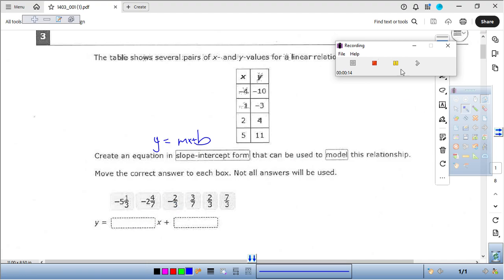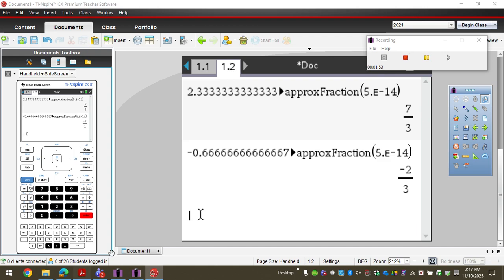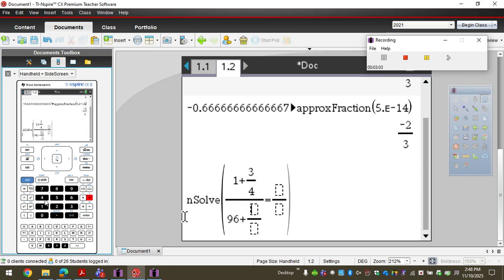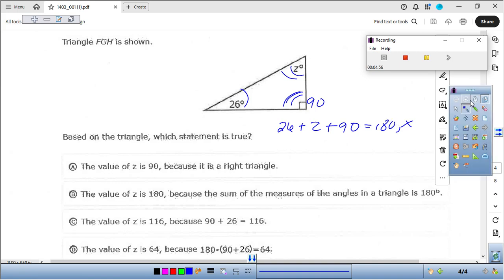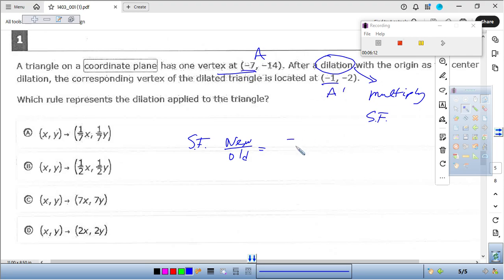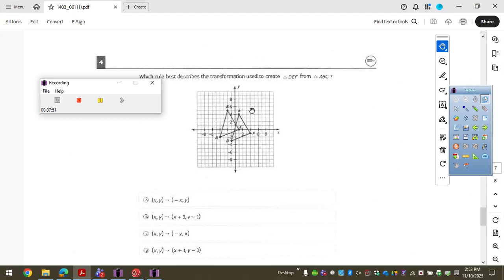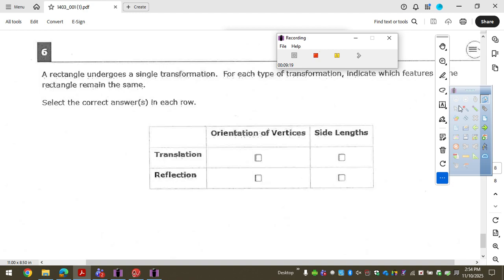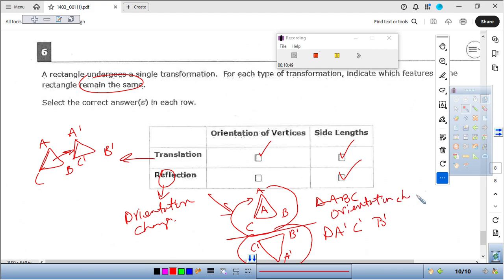BM1 Review 4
For El Chiquito!!!